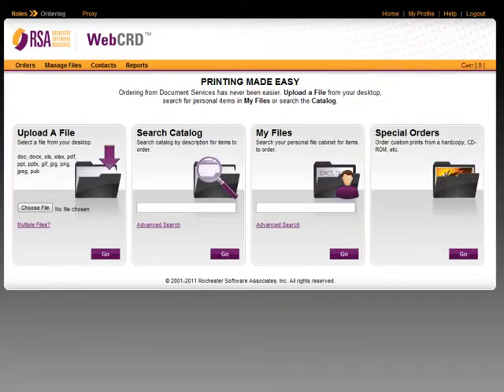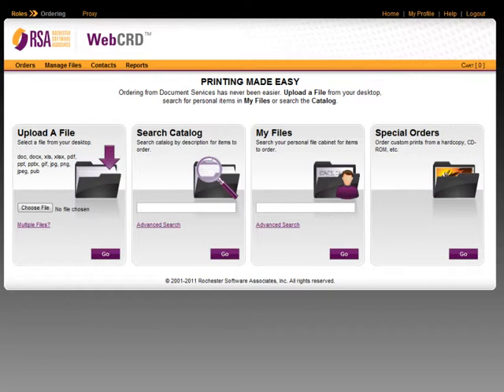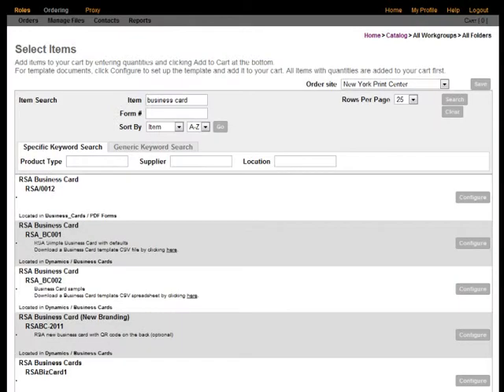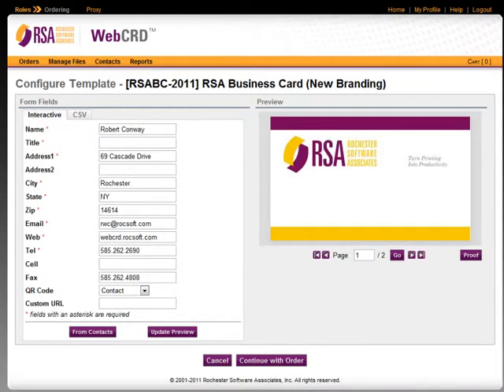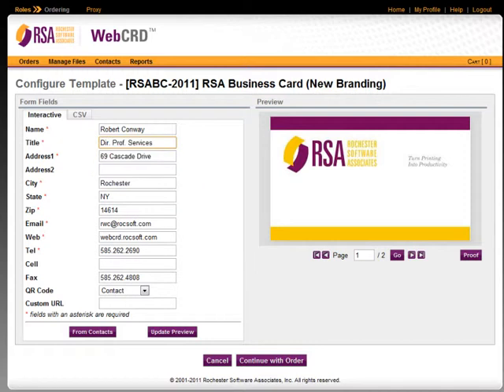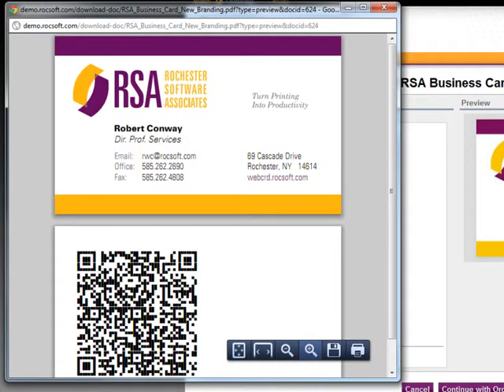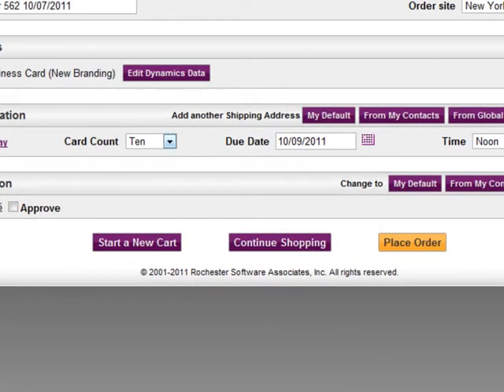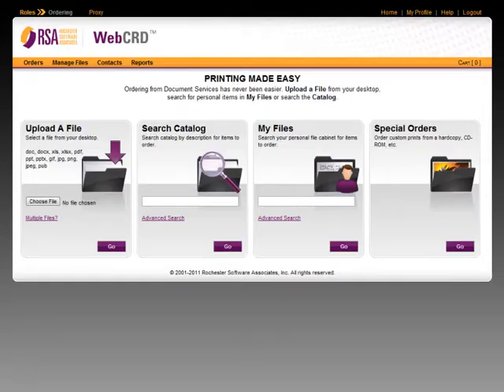WebCRD Variable Data Support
WebCRD web-to-print for in-plants offers several options for variable data printing and personalization. This demo shows one form of the software's VDP abilites, specifically a business card.